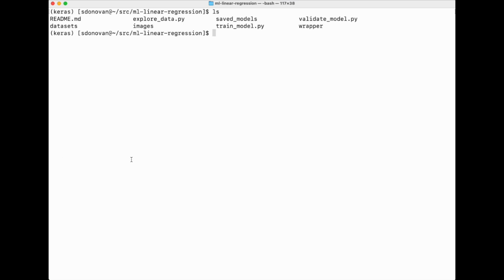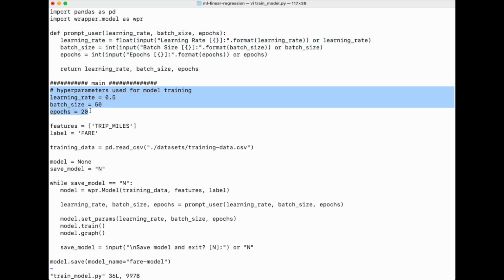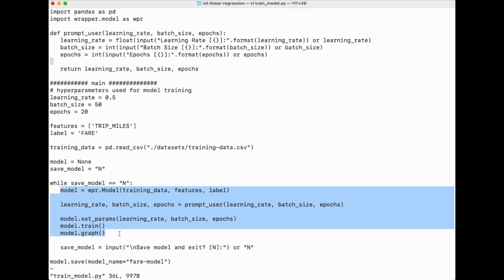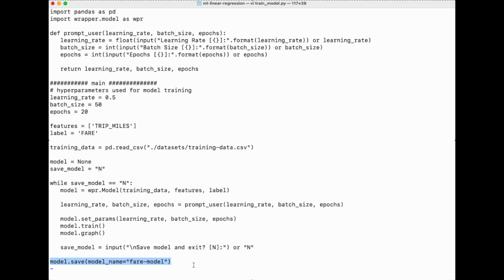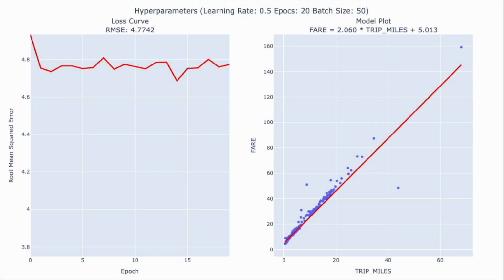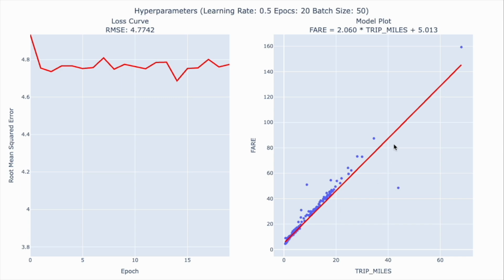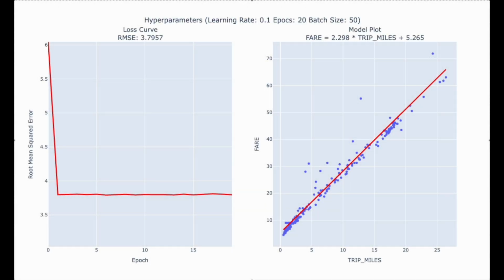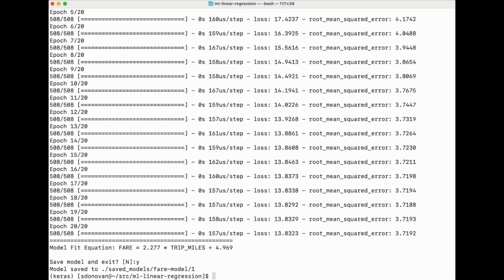Model Training Details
This video walks you through training an ML model that predicts cab fares.